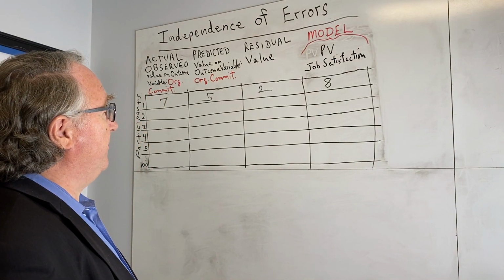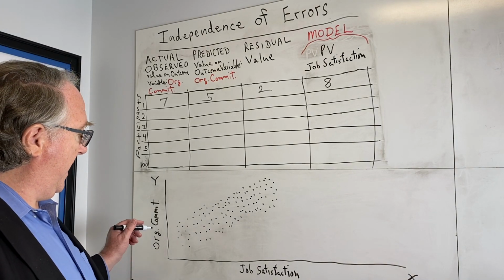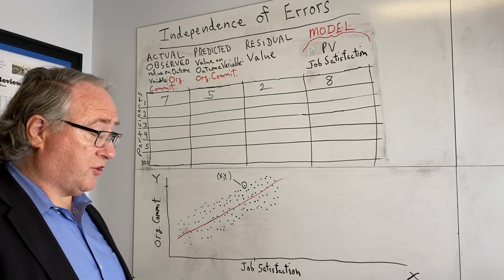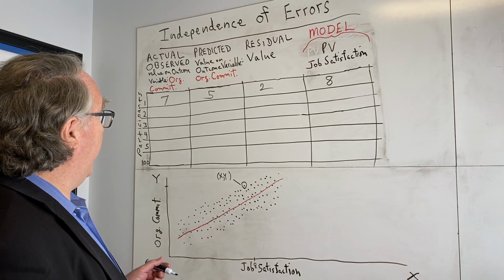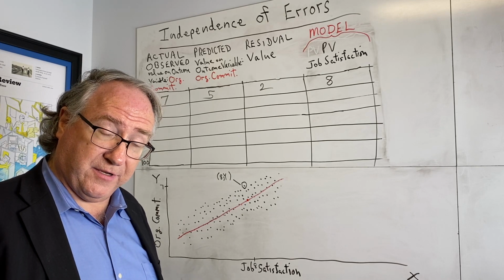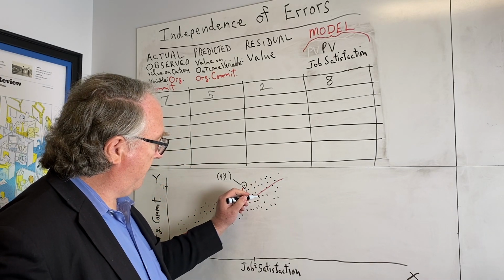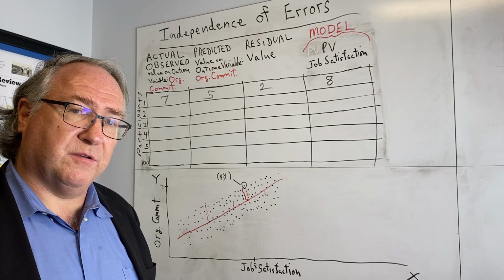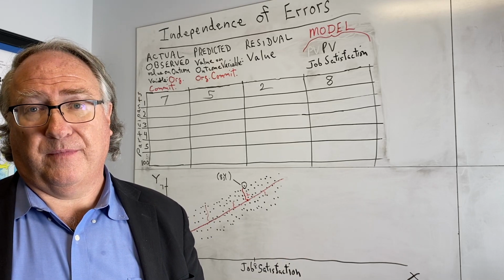Independence of Errors (Playlist 1)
Viewers of this video will learn about the independence of errors assumption in regression. Specifically, errors (also known as residuals) are the difference between predicted values from the model and the actual observed values on the outcome variable measure. In multiple regression, these errors need to be uncorrelated with one another, representing completely separate and independent values. The video provides important details about this assumption, including how the assumption is represented in a regression plot of observed values and the critical importance of the assumption for conducting multiple regression analysis.